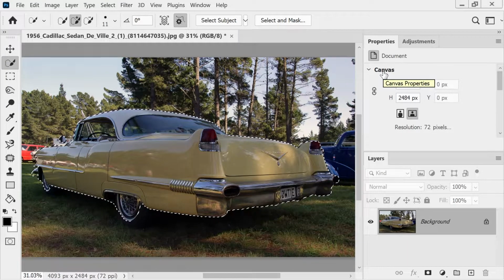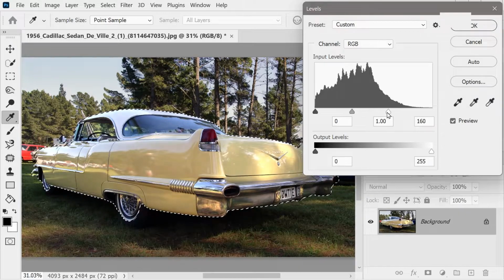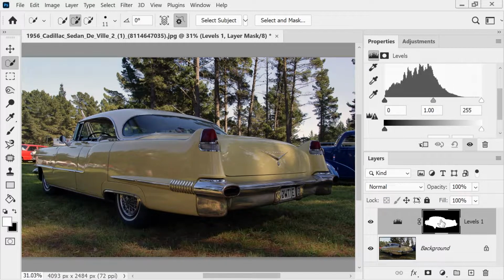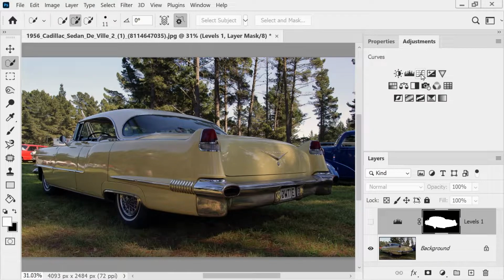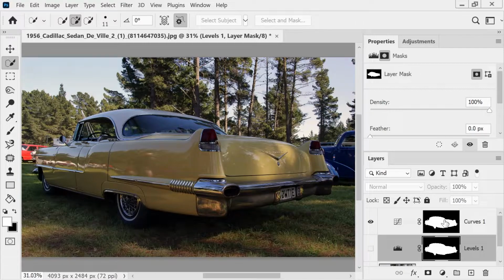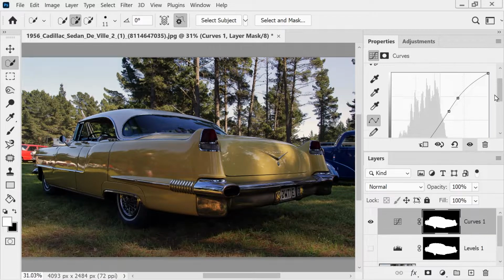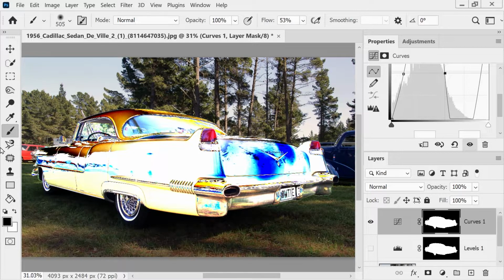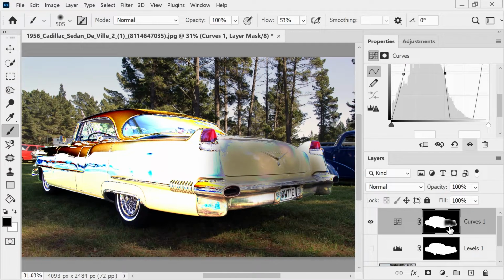Mask color levels in Photoshop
Editing the levels of this Cadillac